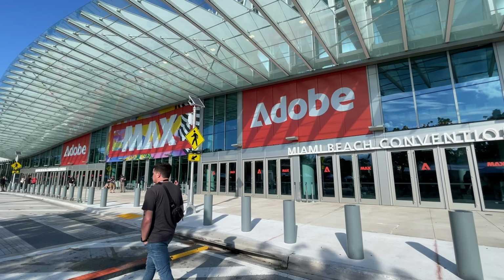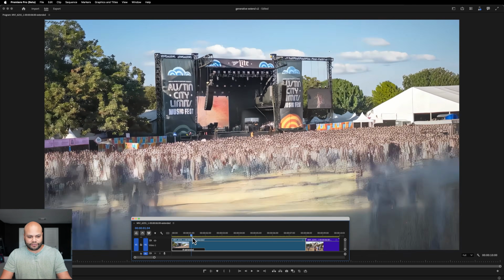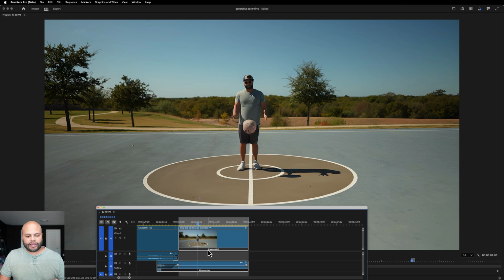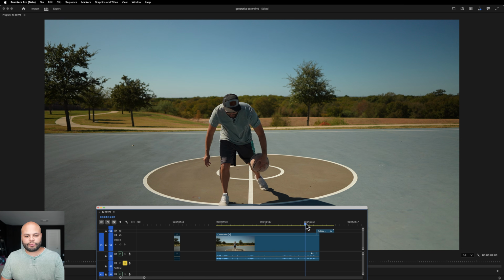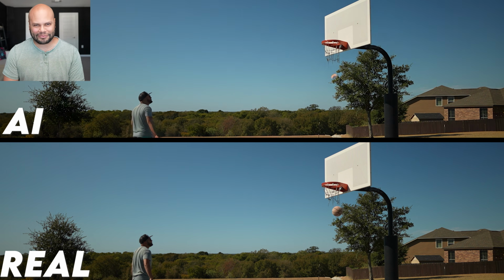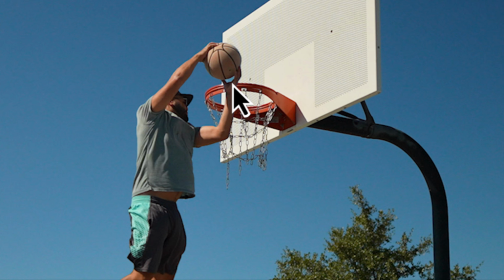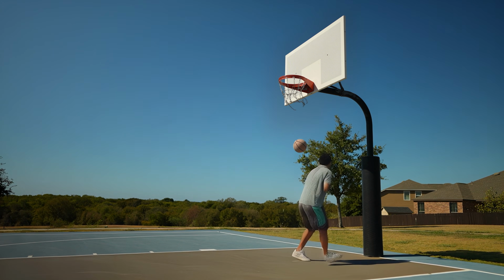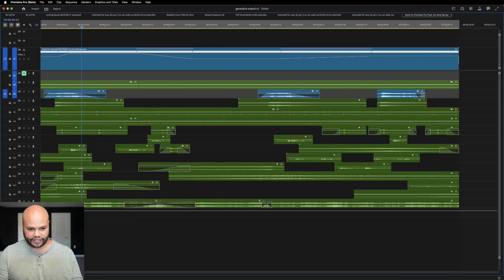Can ai Help Me Dunk a Basketball?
In this video I use the new generative extend artificial intelligence tool in Adobe Premiere Pro to see if it will complete a dunk on video for me.